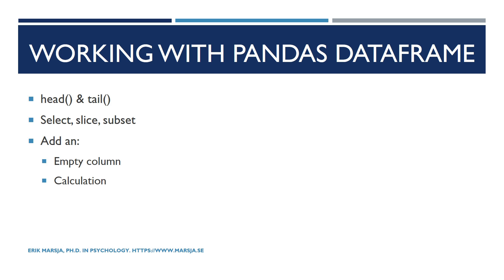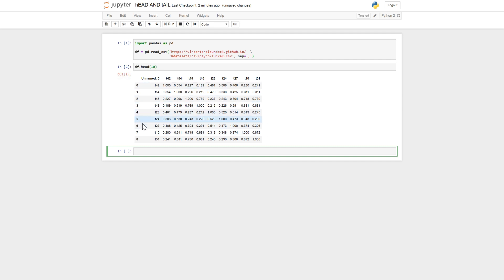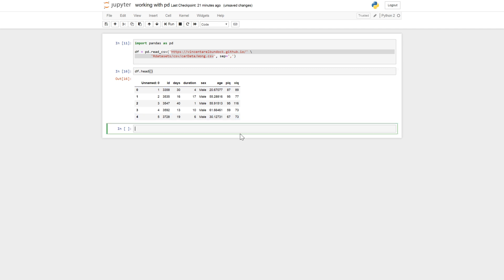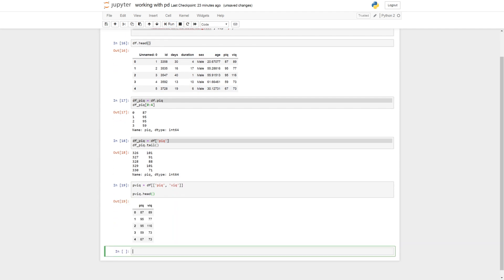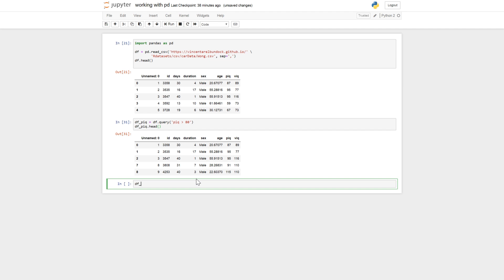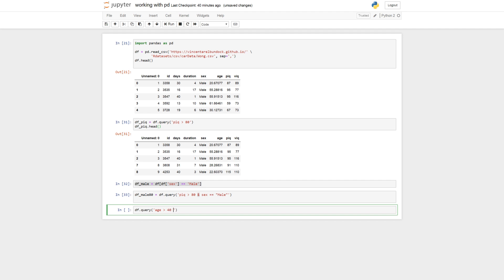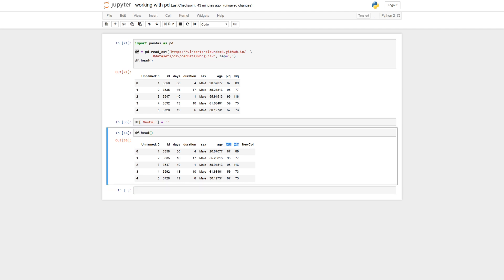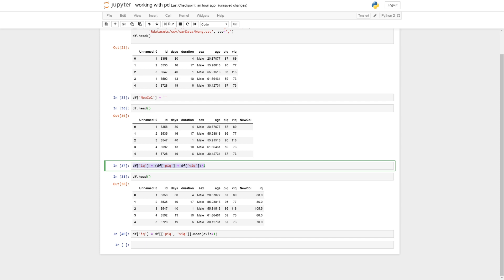Working with Pandas: head, tail, slice & subset, add & remove columns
In this video you will be introduced to working with Pandas dataframes:

1)  We will work with pandas head & tail

2) Select columns, subset Pandas dataframes, and slice frames.

3) Add an empty column and calculate a mean score of two columns (mean of the rows in two columns).

This video is an introduction to working with Pandas dataframe. As summarized above we will learn how to work with Pandas dataframe. More specifically, we will use head & tail to check the first x and last x rows of a dataframe. We will then continue with selecting columns of a dataframe.

After we have selected columns, using two methods, we will go on and subset the dataframe using Pandas query(), and another method. Both methods are quit similar to the subset function of R. We will filter rows in a Pandas dataframe based on a single value as well as multiple values.

When we have done the slicing/subsetting of the dataframe we will learn how to add an empty column. Adding empty columns to a Pandas dataframe can be useful if you want to add values later, for instance. Finally, we will also add a column that is based on two other columns in the dataframe. That is, we will calculate a mean value of to columns and add these values to a new column. The calculation of row means are done using two methods; first by just adding row value and substracting it by two. Second, we use the mean() method from the Pandas dataframe.

» How to read Excel files using Pandas read_excel: